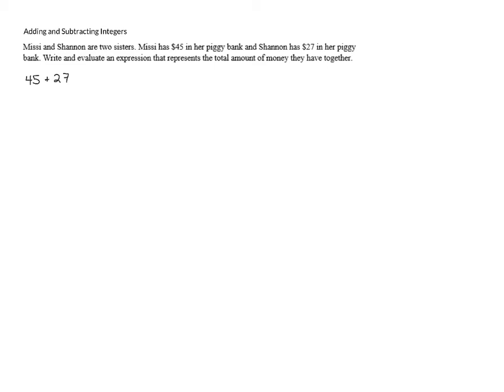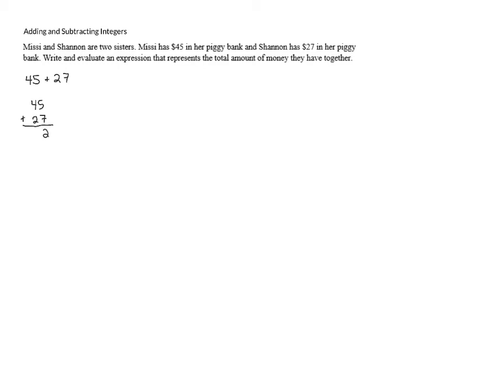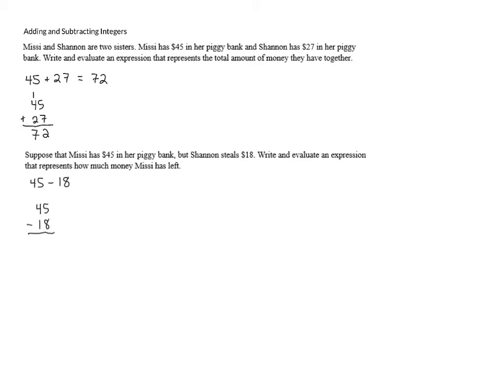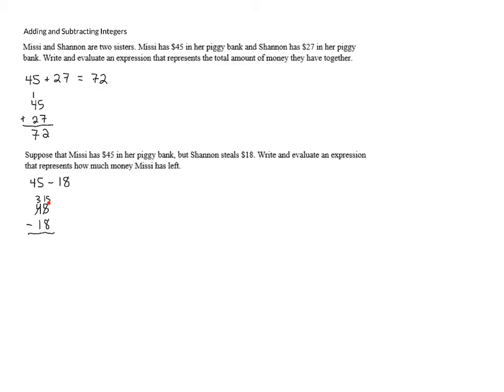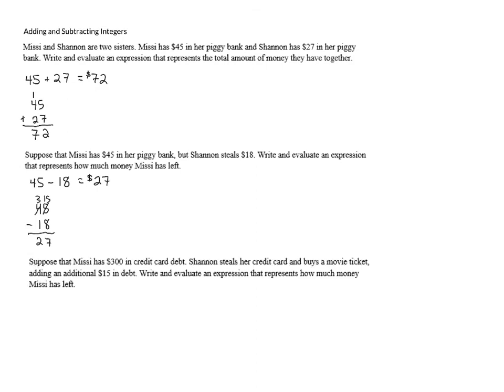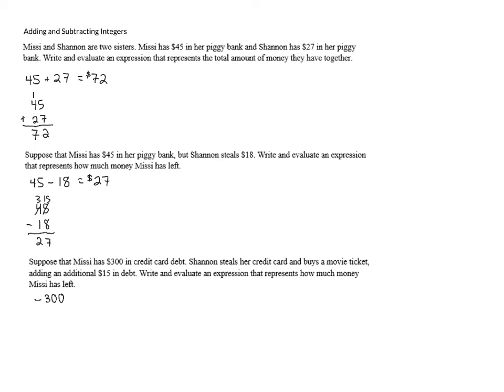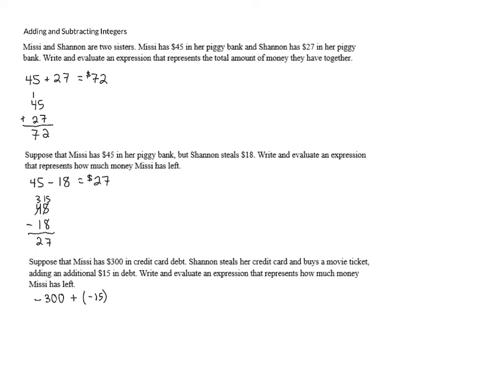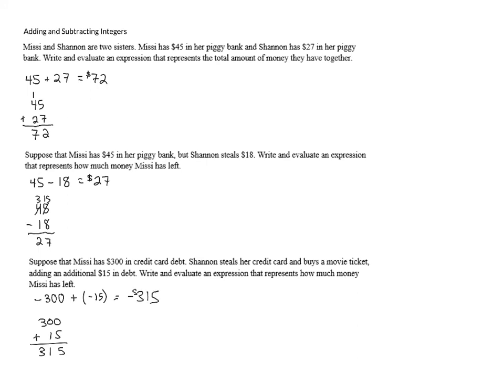M40N1 - Adding and Subtracting Integers (Part 1)